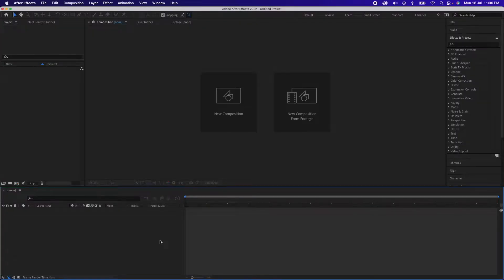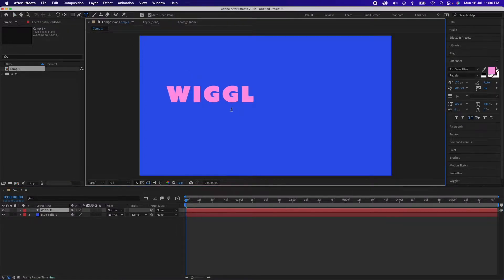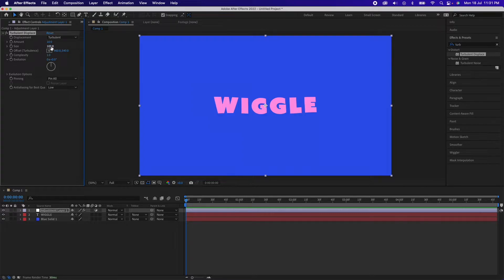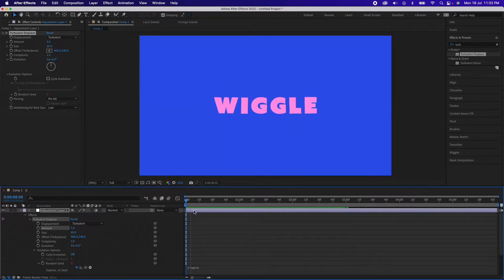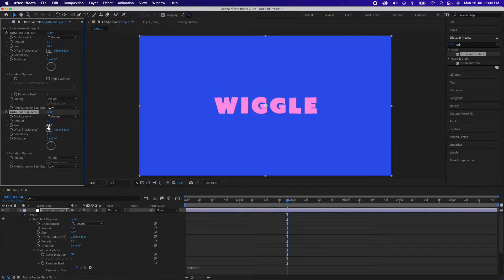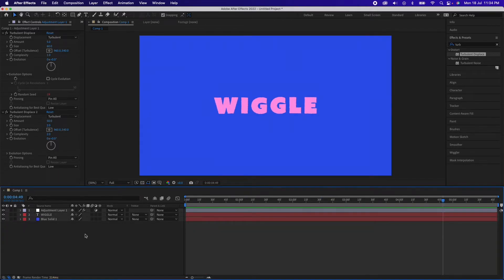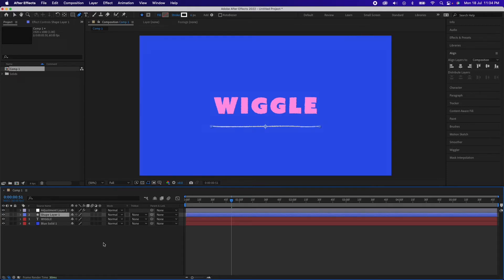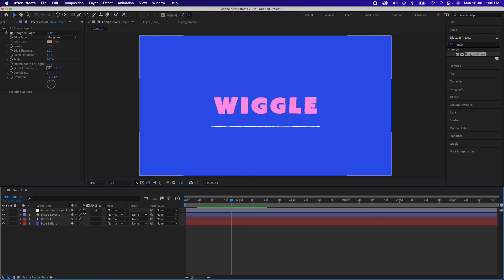Easy Hand Drawn Effect - After Effects | Easy Line Boil Effect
Official Channel @AEJuice

In this After Effects tutorial, I will show you how to do a super easy hand drawn effect tutorial for text, vector and image layers in under 5 mins. Just to the point super easy tutorial video.